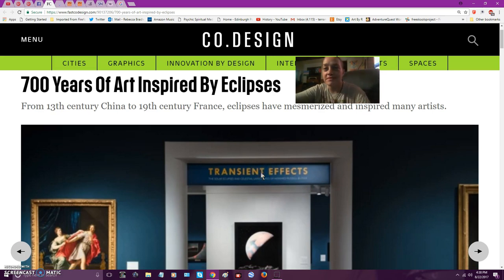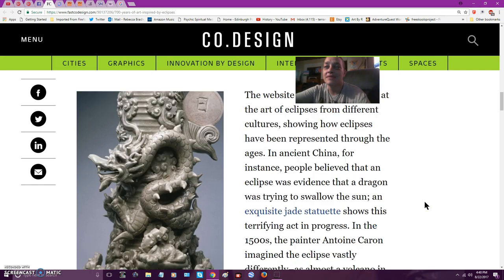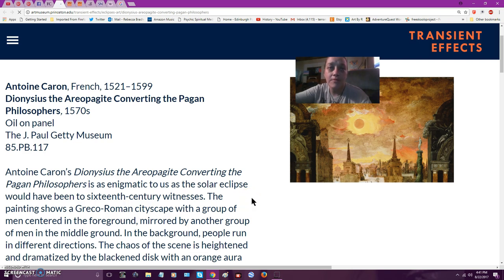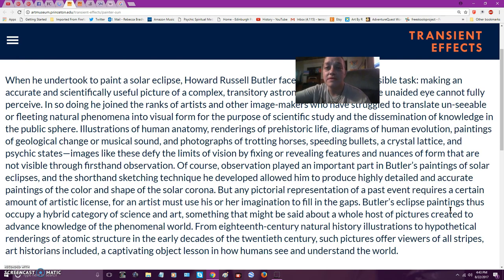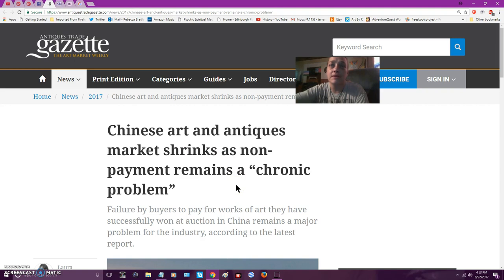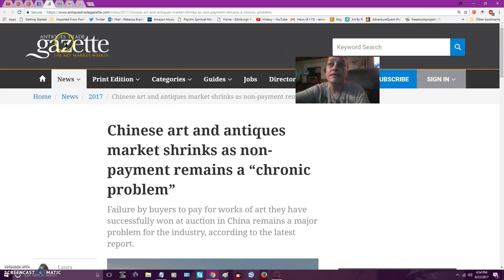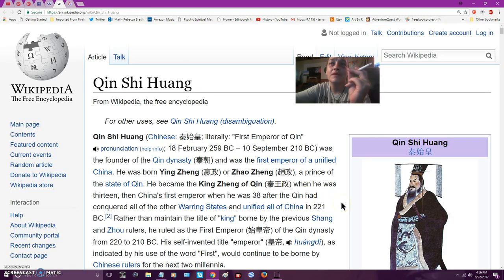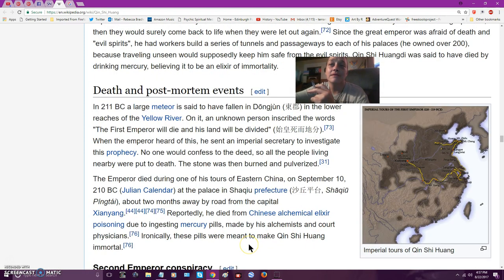Eclipse Art, Worldwide Art Sales Decline, & The TerracottaArmy of QinShiHuang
700 Years Of Art Inspired By Eclipses
Chinese art and antiques market shrinks as non-payment remains a “chronic problem”
Some secrets of China’s terra-cotta army are baked in the clay